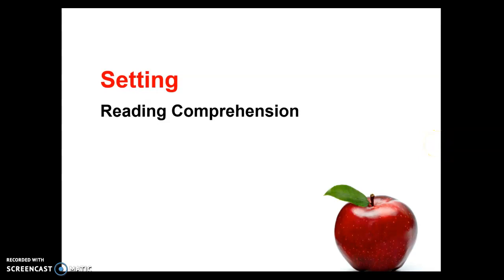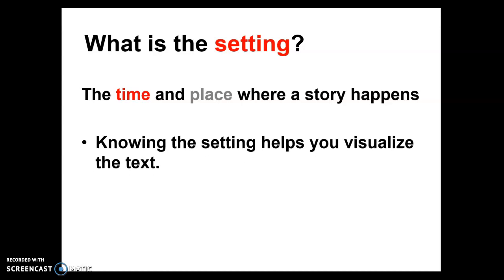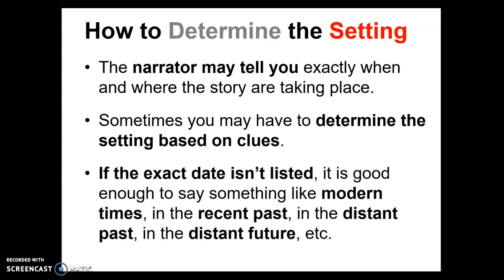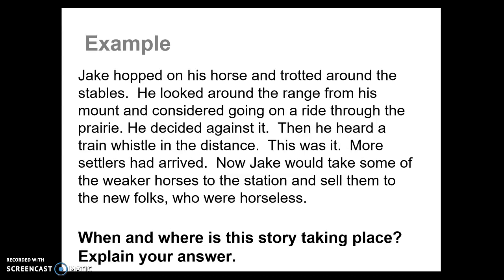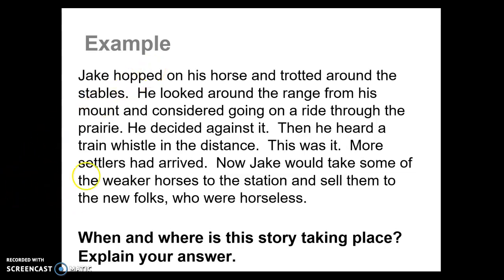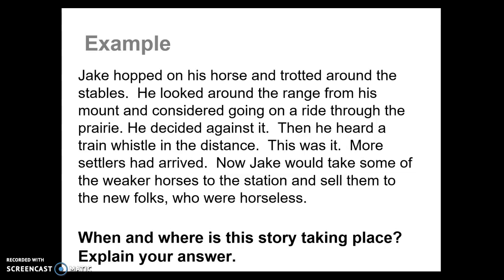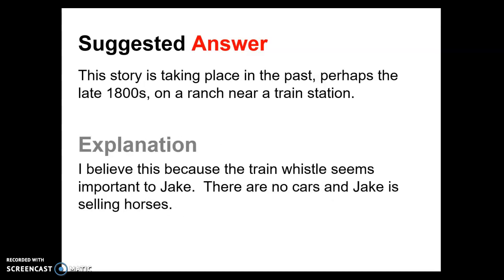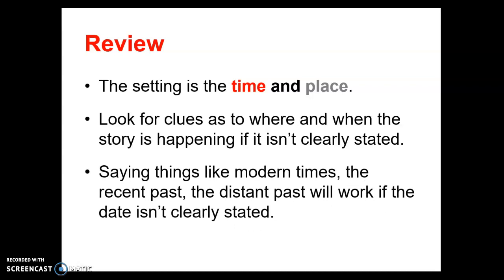Setting Intro Lesson